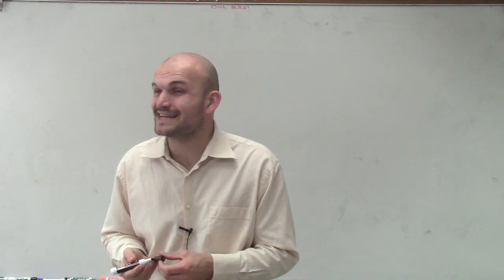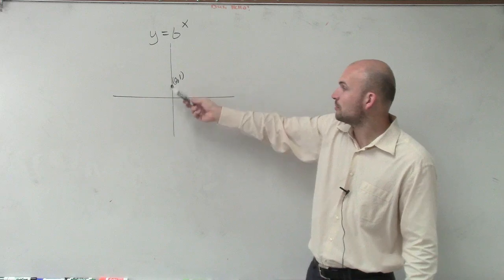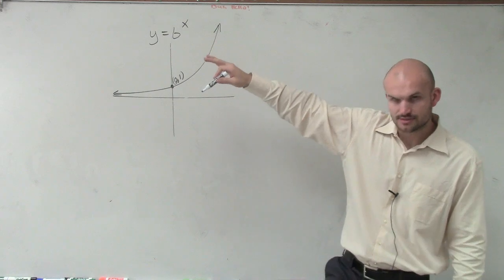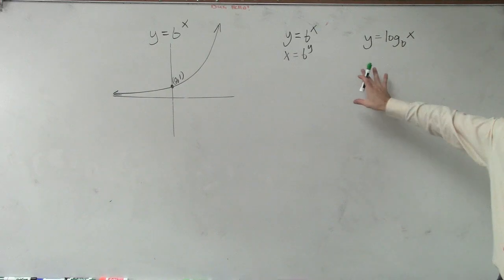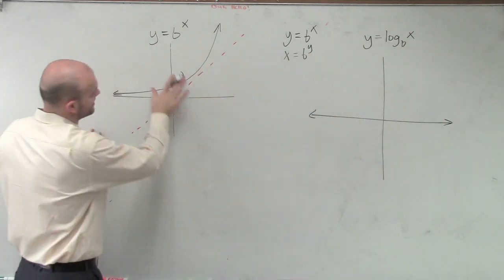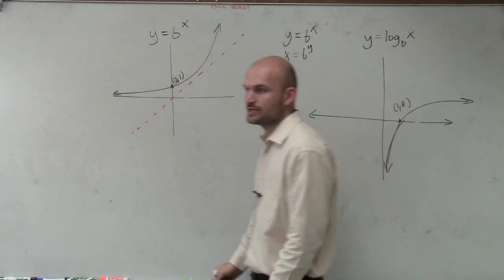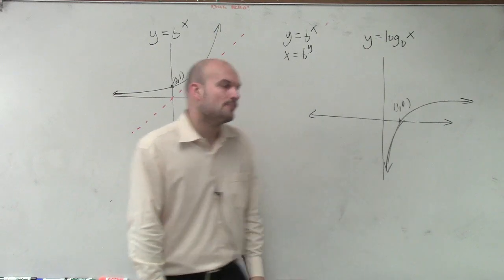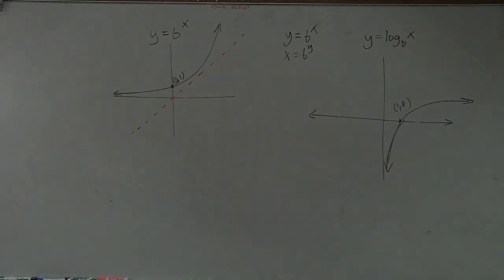What does a logarithmic graph look like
👉 Learn all about graphing logarithmic functions. A logarithmic function is a function with logarithms in them. The graph of the parent function of a logarithmic function usually takes its domain from the positive x-axis. To graph a logarithmic function, it is usually useful to first graph the parent function (without transformations). This can be done by choosing 2-3 points from the function and plotting them on the x-y coordinate axis to see the nature of the parent function's graph. After graphing the parent function, we then apply the given transformations to obtain the required graph.